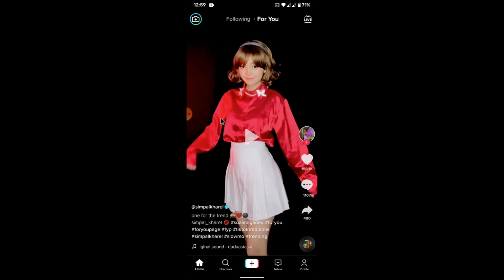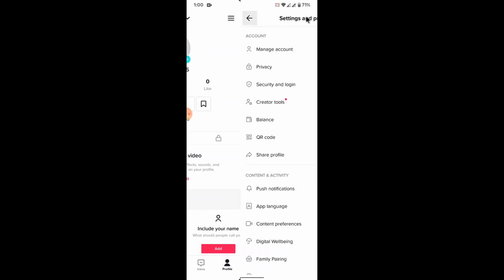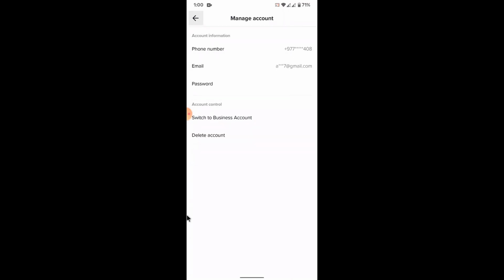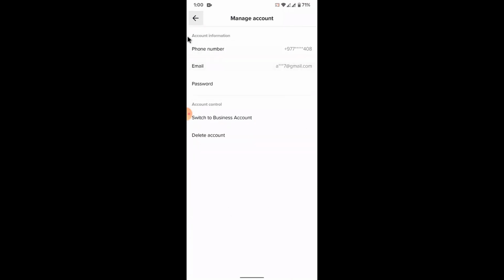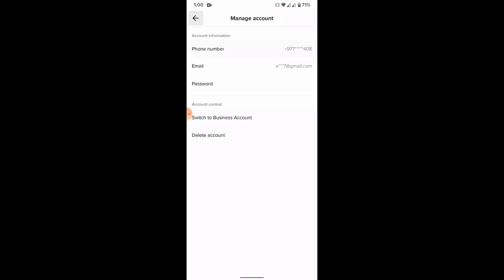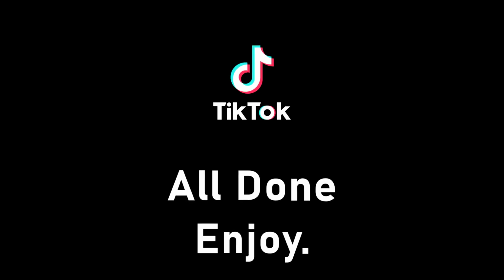How to Remove Phone Number from TikTok 2021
Have you been wondering on how you Remove Phone Number From TikTok?
This video guides you in easy step by step process to Remove Phone Number From TikTok

Follow these simple steps:

1. Open TikTok on your phone.
2. Go to your TikTok profile.
3. Click on the Manage My Account.
4. Select phone number.
5. Remove Phone Number? Tap on Yes.
6. Next, type a new number.
OR visit Google Voice for Virtual numbers.
7. Click on send OTP and copy it from Receive SMS Online.
8. Type 4 digit code and tap on the verify.
9. That’s it, phone number successfully removed from TikTok account.

How can I delete my number from TikTok 2021?

How do I remove my number from TikTok?

How can I change my number in TikTok 2021?

How can I text TikTok without a phone number?